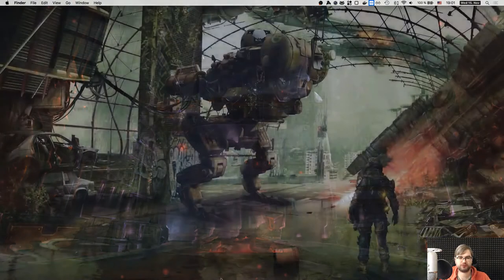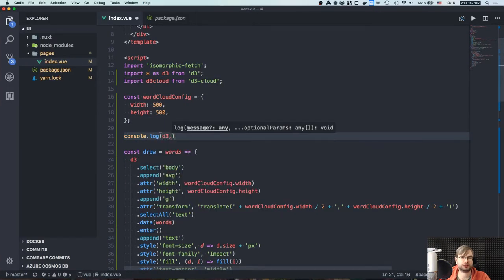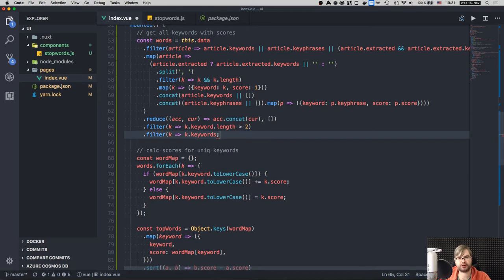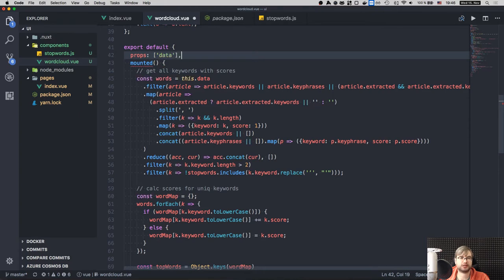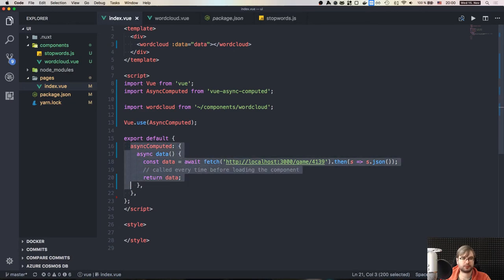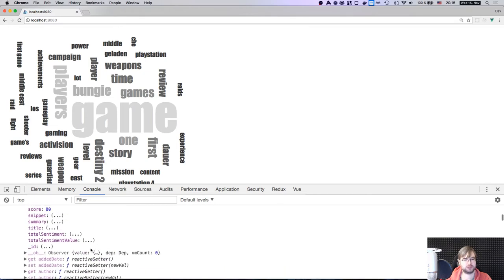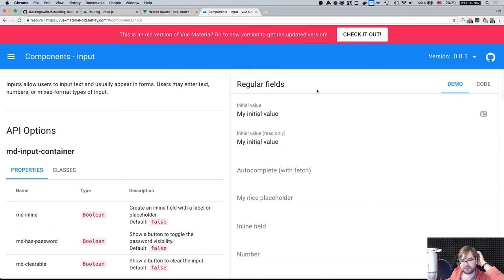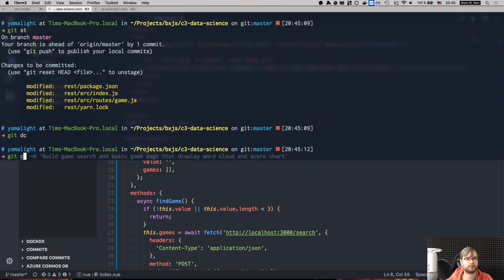Building Data Science with JS - Livestream 7 - Finishing REST and UI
This is 7th (final) livestream in series "Building Data Science with javascript".

In this livestream I finish the basic REST and UI for the project.